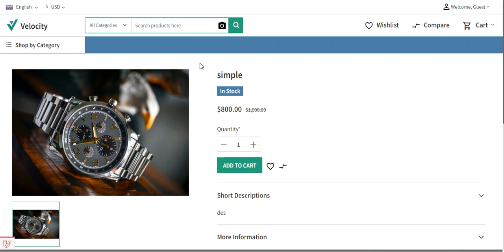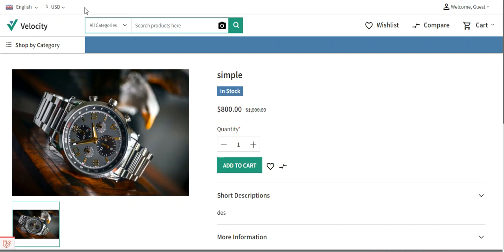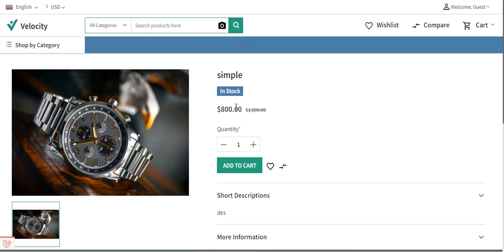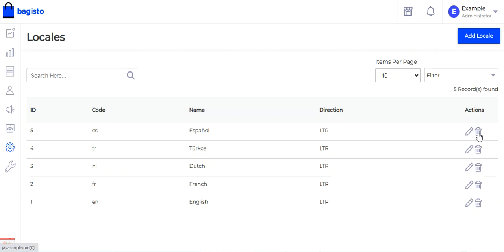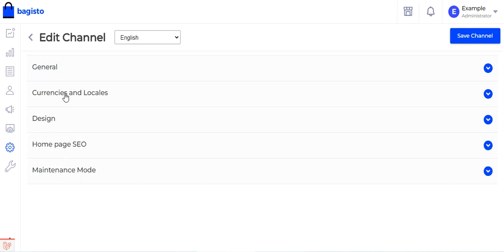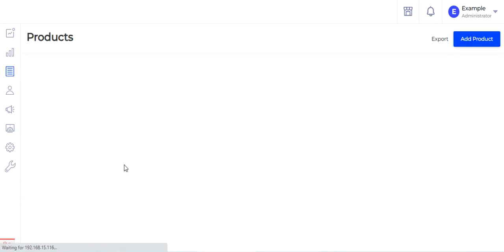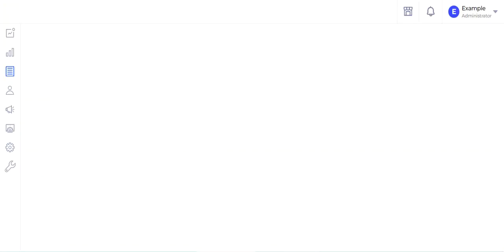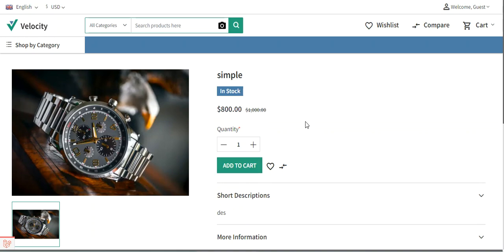How To Set Up Multiple Locales In Bagisto?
In this video, we have shown how the admin can set up multiple locales in Bagisto from the admin backend.

2. Raise a Ticket via our HelpDesk system